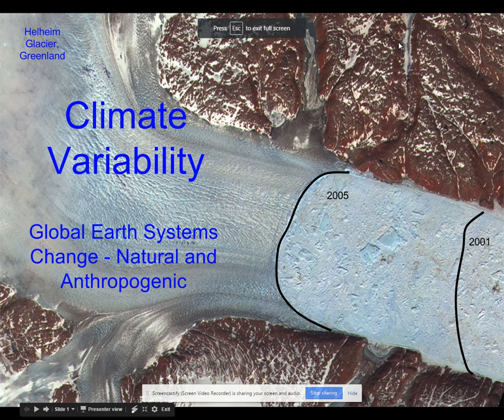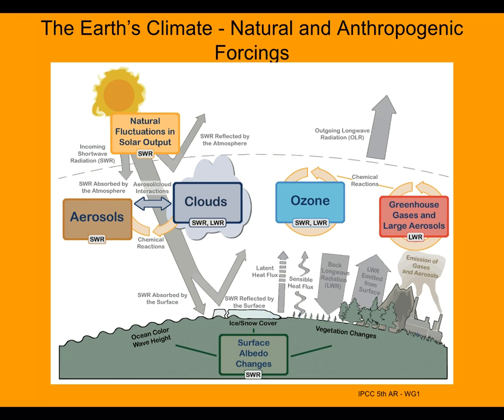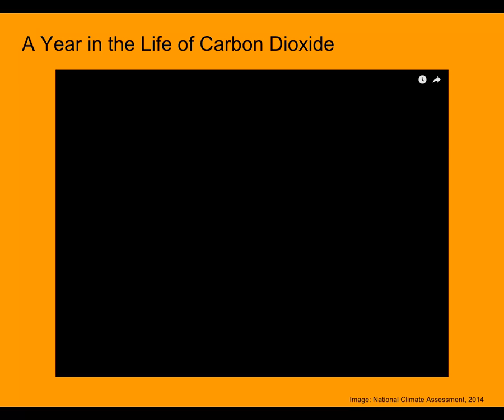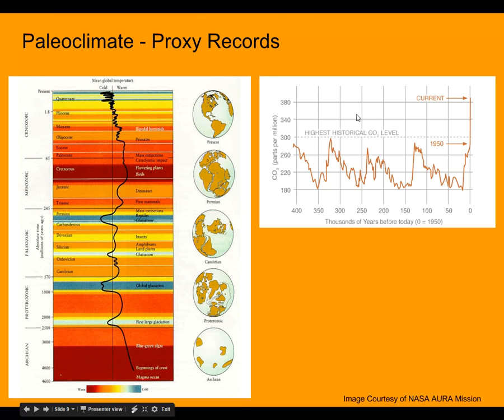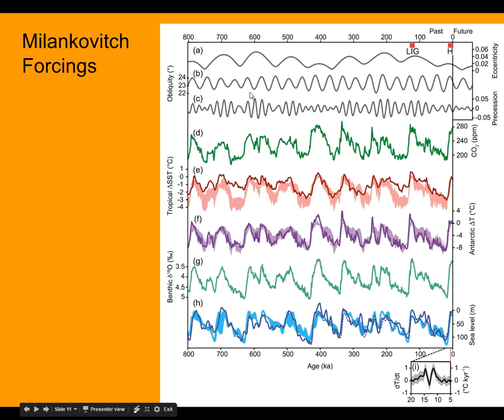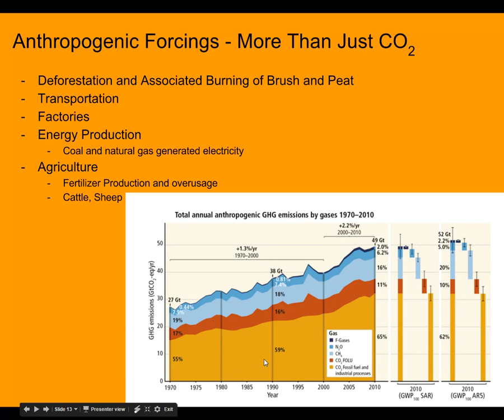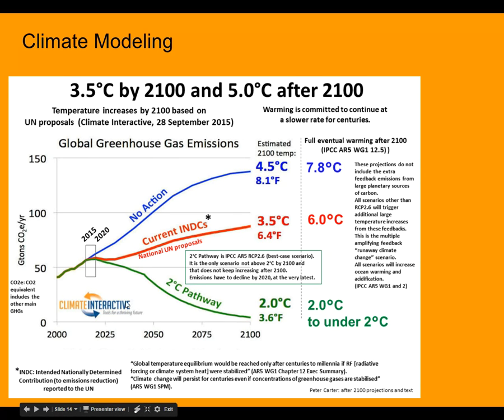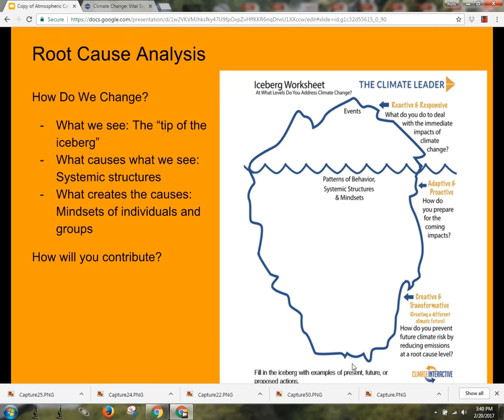Feb 20, 2017 3:40 PM